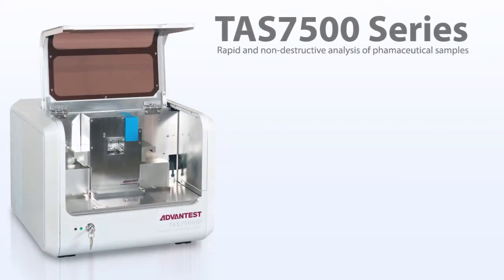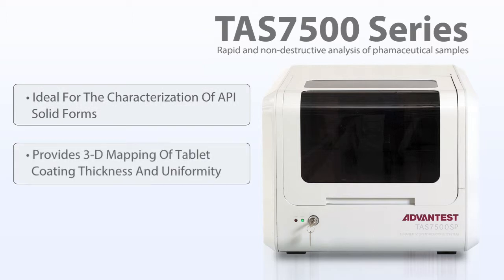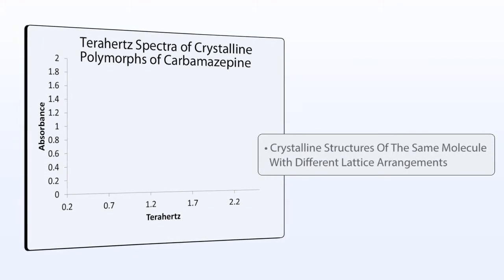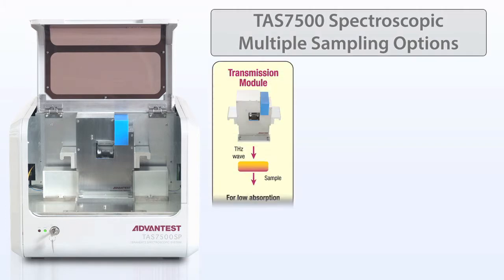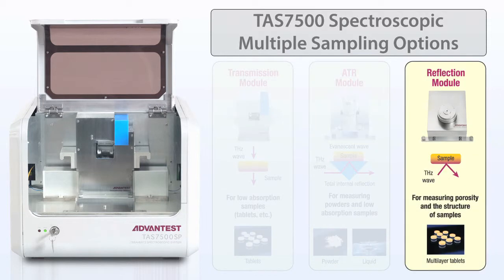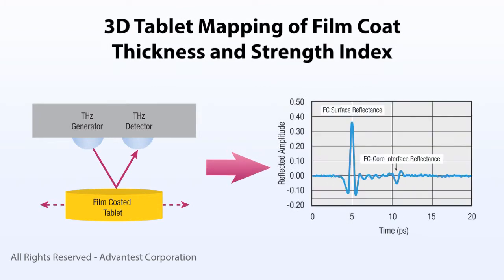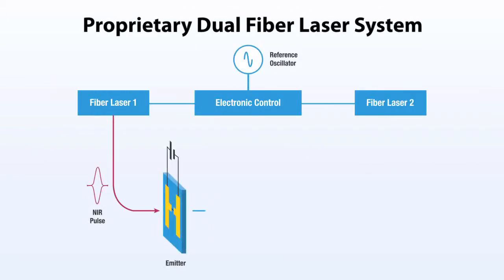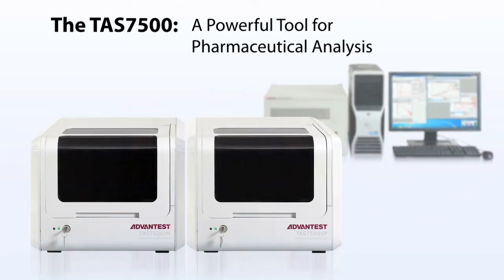Advantest's TAS7500 Terahertz Spectroscopy/Imaging System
The TAS7500 THz Spectroscopy/Imaging System uses proprietary terahertz wave technology to acquire characteristic spectra based on crystalline structure and 3D images, to yield tablet coating thickness and uniformity and the non-destructive detection